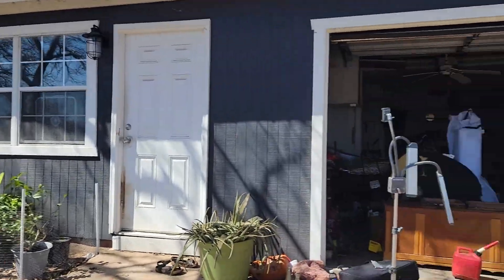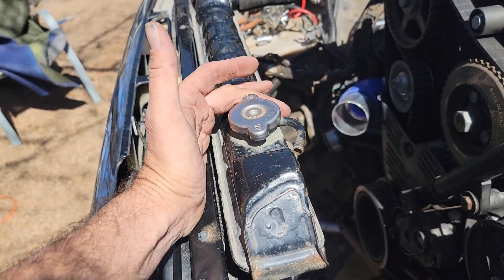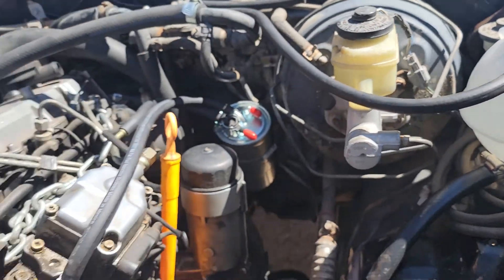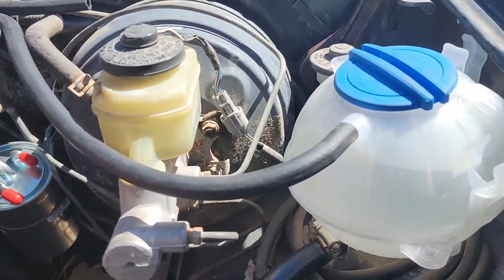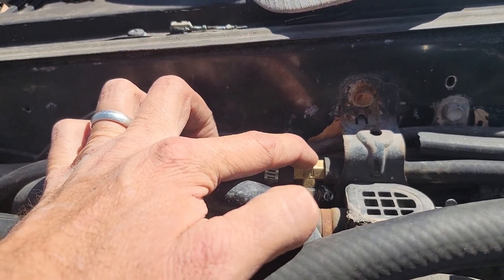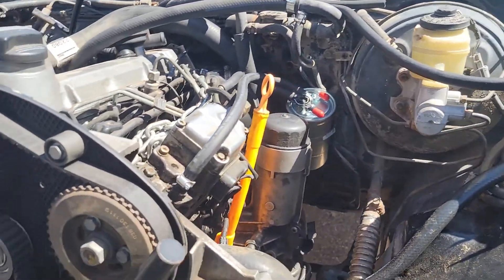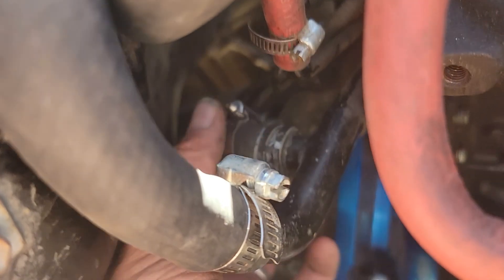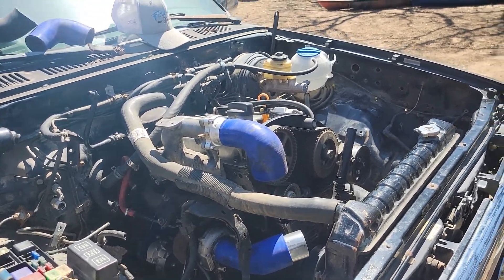TDI Swap Second Gen 4Runner coolant system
This is my coolant system setup on my second generation 4runner, getting a Volkswagen 1.9 TDI ALH engine.